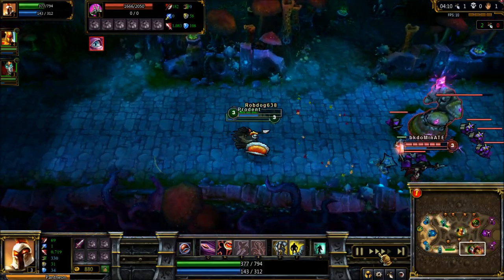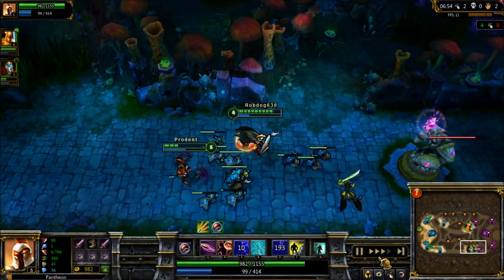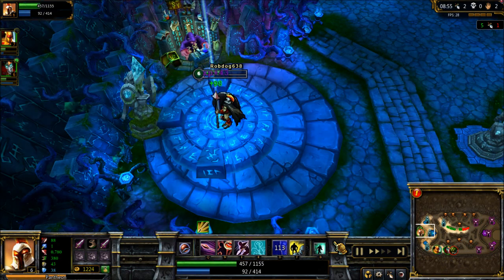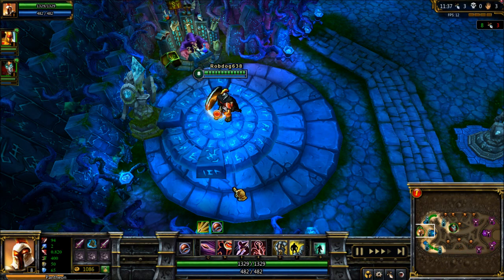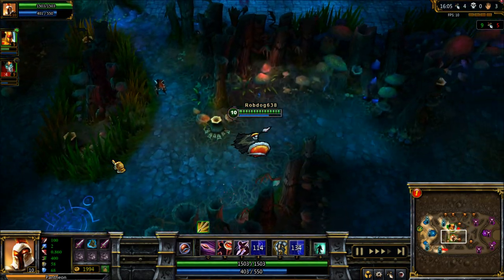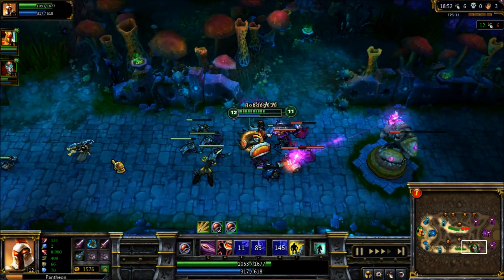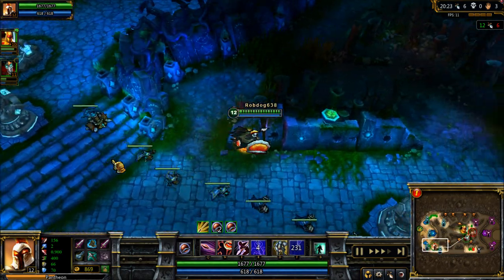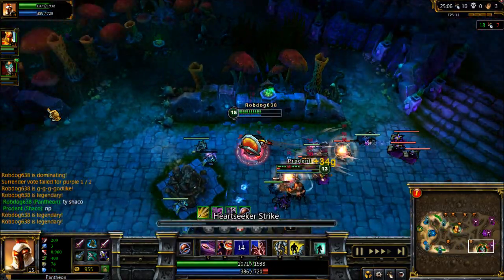League of Legends: 3v3 PvP on Twisted Treeline - Pantheon (Gameplay/Commentary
My second LoL video
Comment and leave your Summoner name!